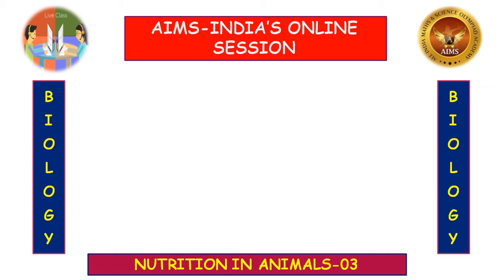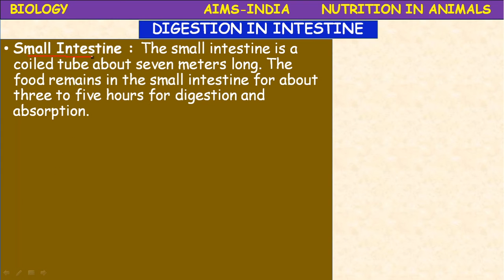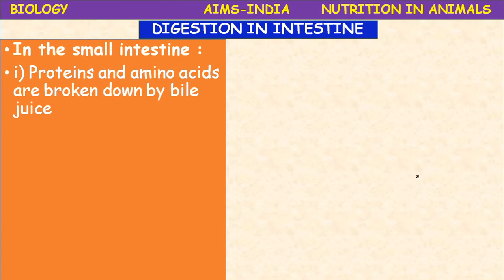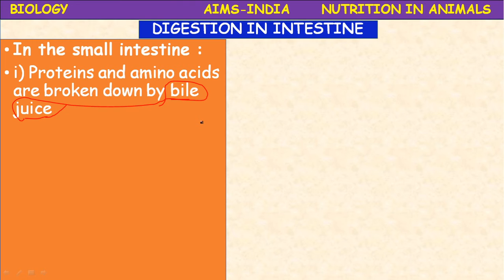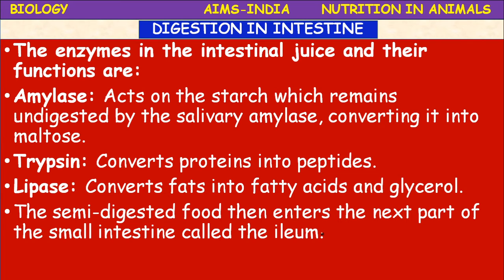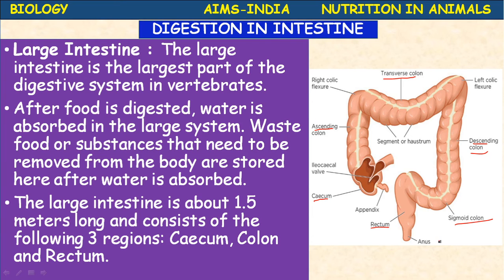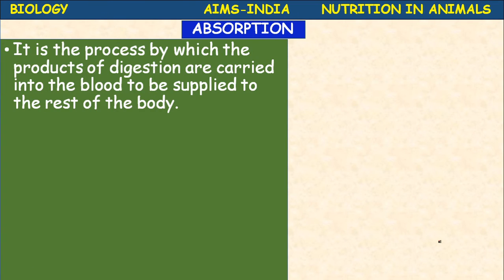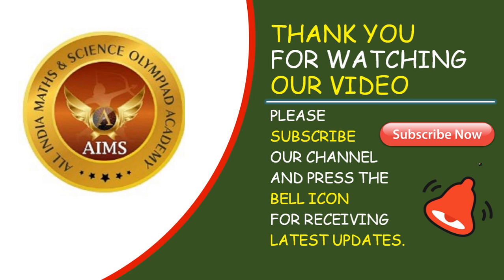6TH | BIOLOGY | NUTRITION IN ANIMALS | PART 03